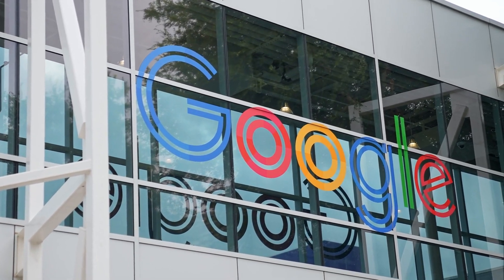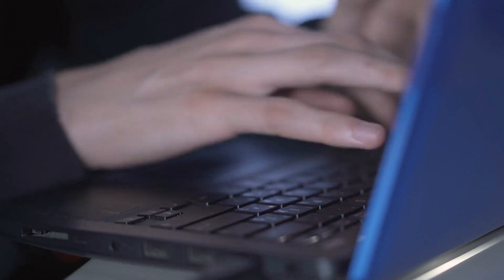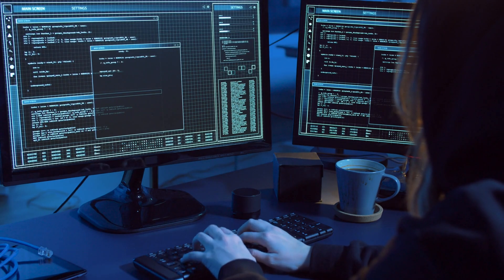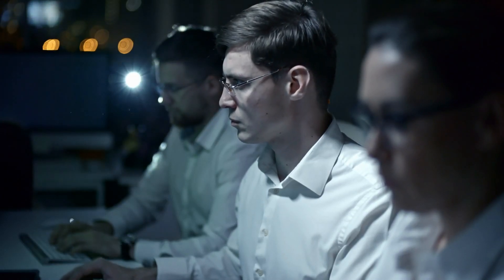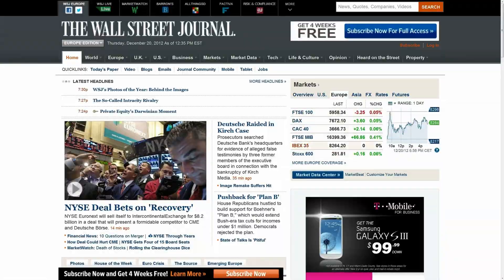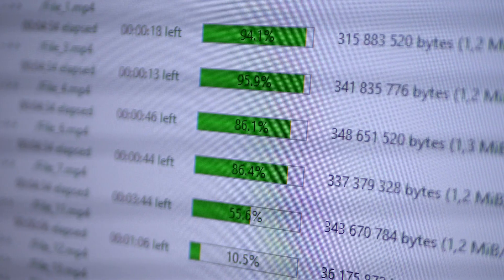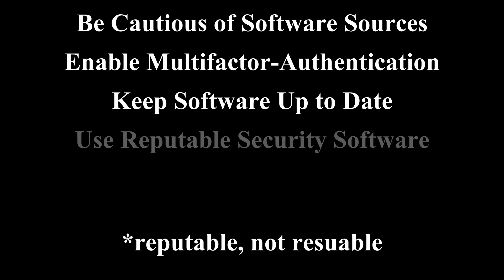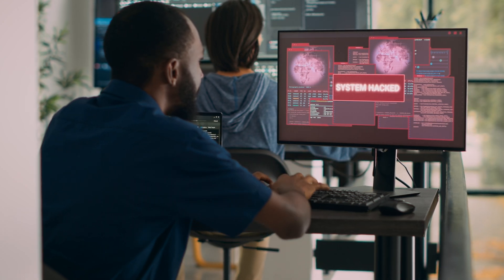Google Is Getting Serious About THIS Huge Problem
Google has been ordered by a New York federal court to slow the growth of CryptBot after over 670,000 computers have been infected. CryptBot is a notorious information-stealing malware that has been causing havoc in the cybersecurity landscape. The tech giant obtained a temporary court order in the US to disrupt the distribution of CryptBot and slow down its growth.

Google's efforts aim not only to hold the criminal operators of the malware accountable but also those who profit from its distribution.

😎 Enjoy the quality of this video? Consider getting what I use to make this content!